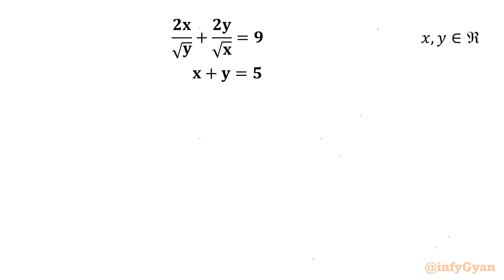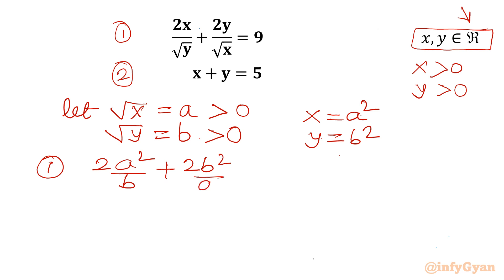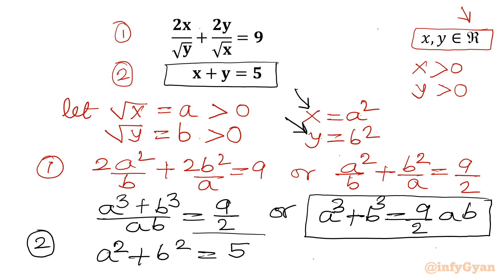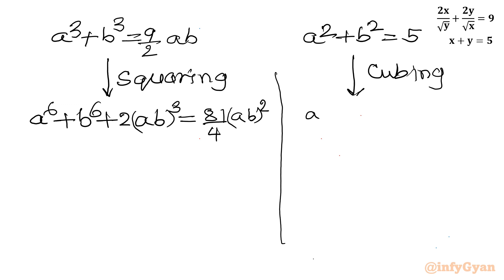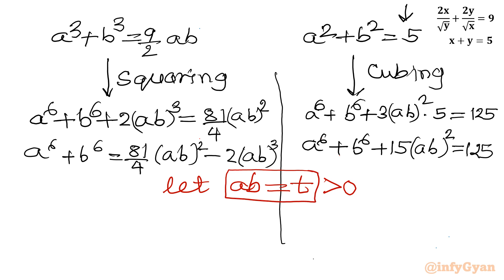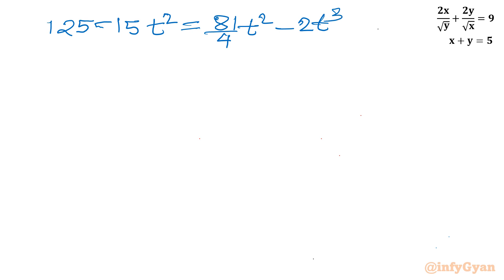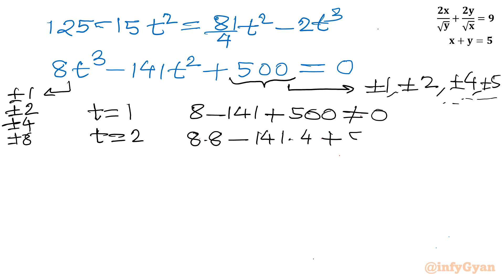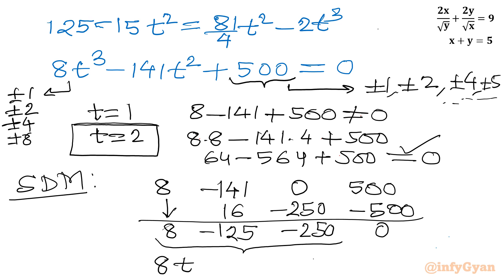A Hard System of Equations Challenge | Algebra | Can You Solve?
In this algebraic video, we'll explore how to solve a challenging system of equations. Whether you're a math enthusiast or a student seeking to improve your problem-solving skills, these strategies will enhance your understanding and boost your confidence. We'll break down solution step-by-step, providing clear explanations and examples to ensure you grasp the concepts. Don't miss out on mastering these valuable techniques!

Topics covered:
System of equations
Algebra
Problem solving
Algebraic identities
Algebraic manipulations
Solving systems of equations
Factorization
Synthetic division
Quadratic Equation
Radical equations
Substitution
Quadratic formula
Rational root theorem
Math tutorial
Math Olympiad